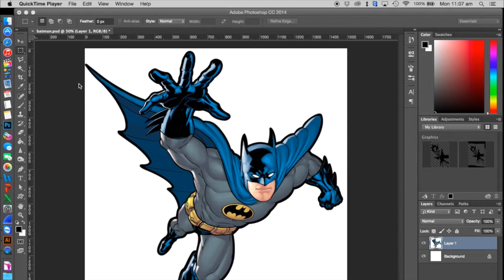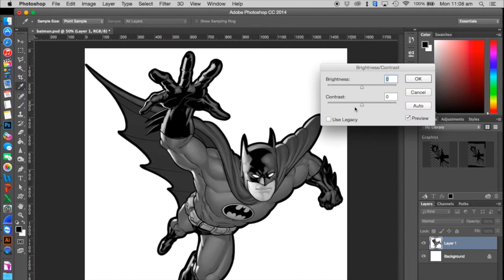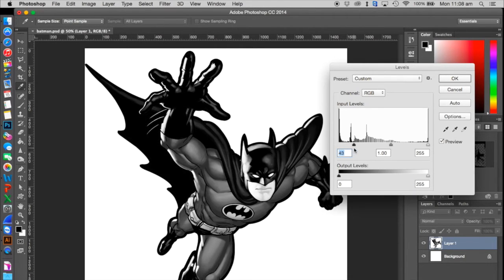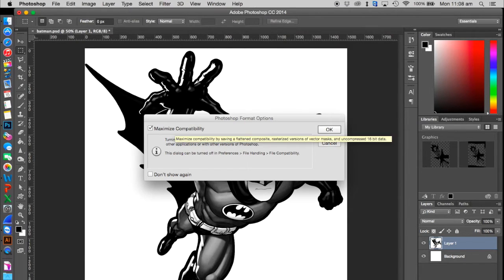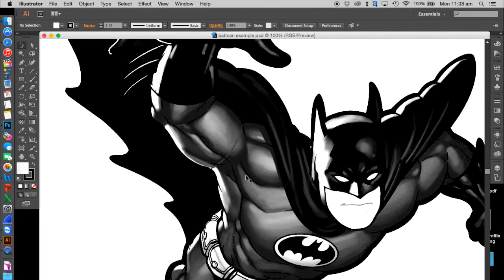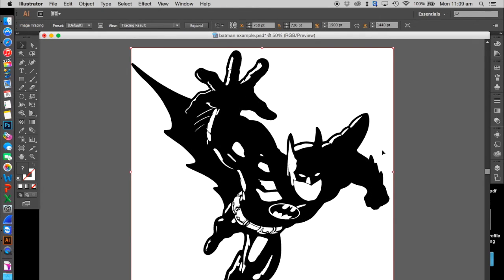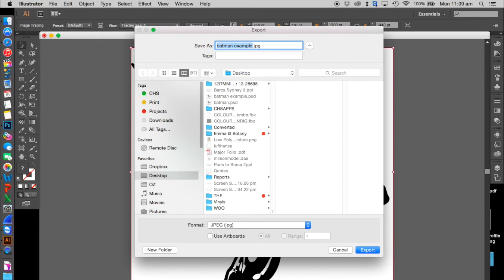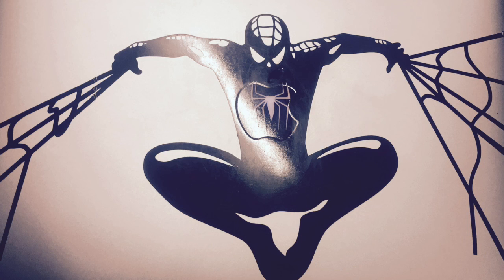Photoshop Image to Vector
In this tutorial we look into how to convert a bitmap image you find on Google into a Vector image which is ready to be cut using a Vinyl printer/cutter. We will be using Adobe Photoshop and Illustrator although the process could be done using either program.